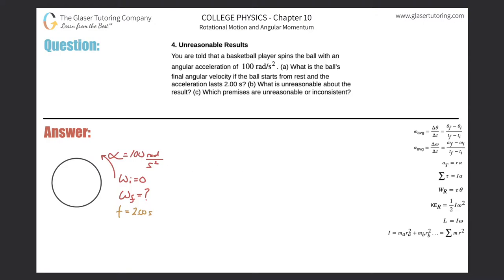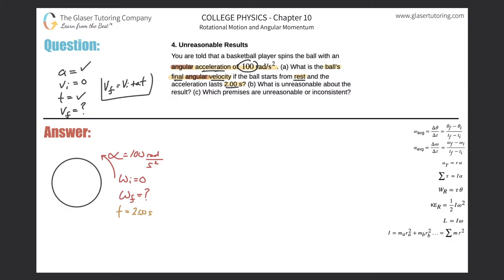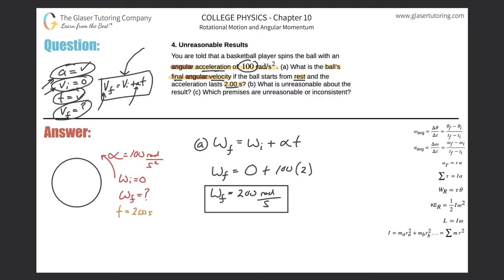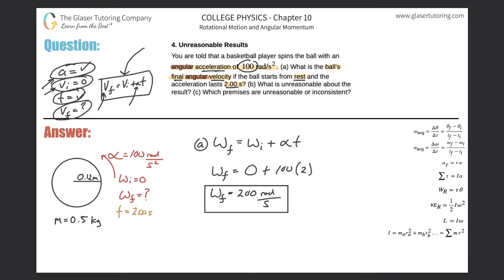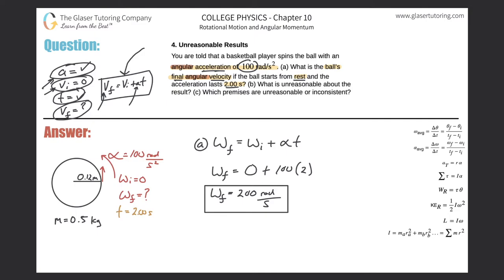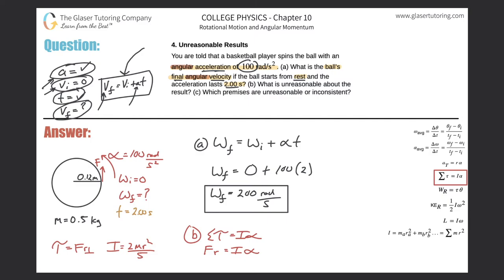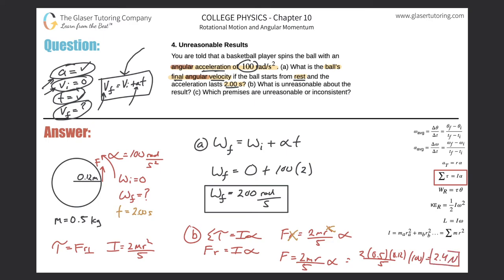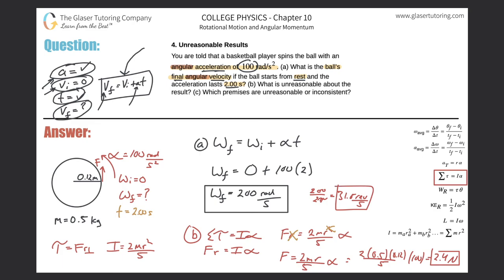10.4 | You are told that a basketball player spins the ball with an angular acceleration of 100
You are told that a basketball player spins the ball with an angular acceleration of 100 rad/s2. (a) What is the ball’s final angular velocity if the ball starts from rest and the acceleration lasts 2.00 s? (b) What is unreasonable about the result? (c) Which premises are unreasonable or inconsistent?